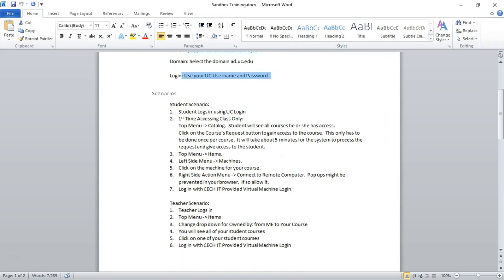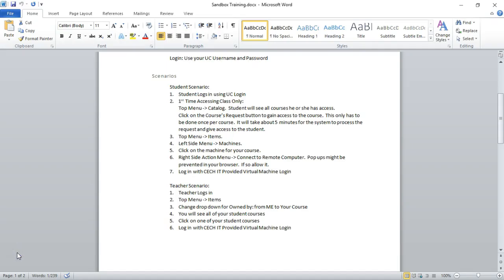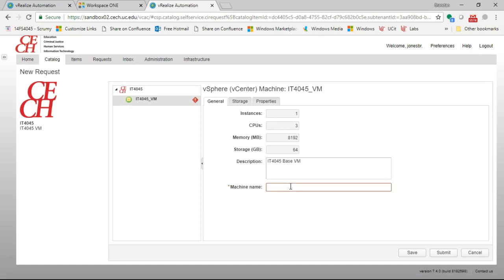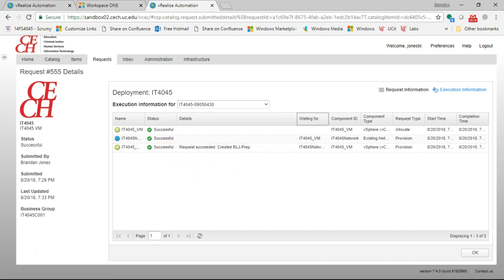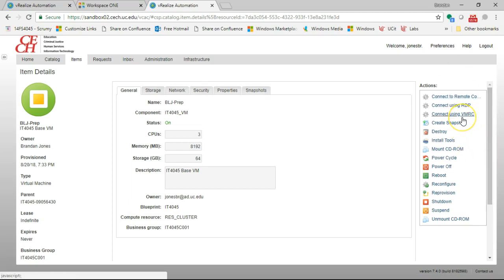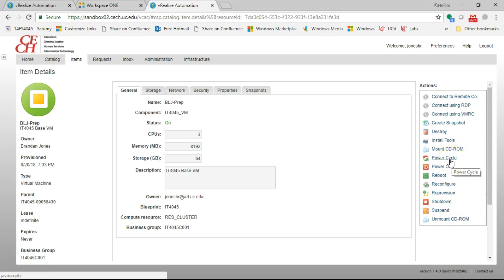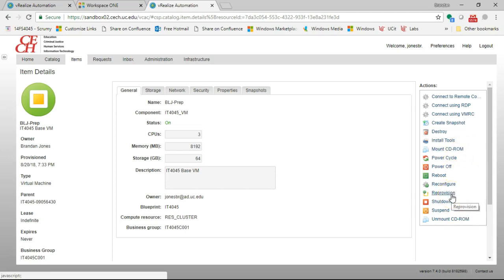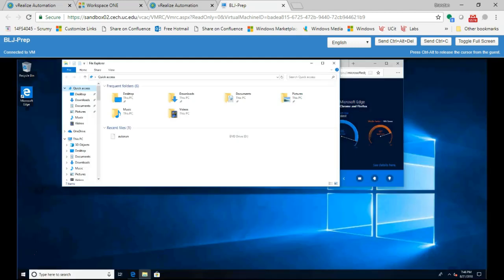Navigating UC's Sandbox Environment